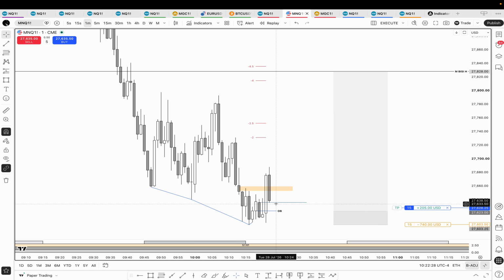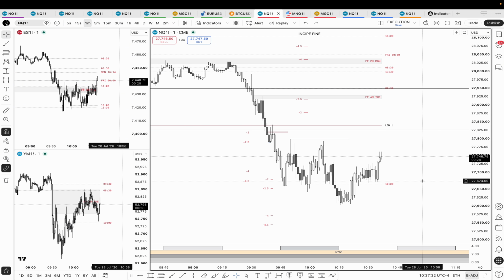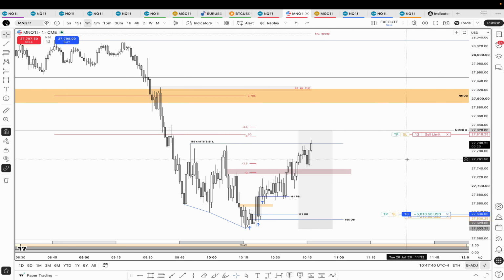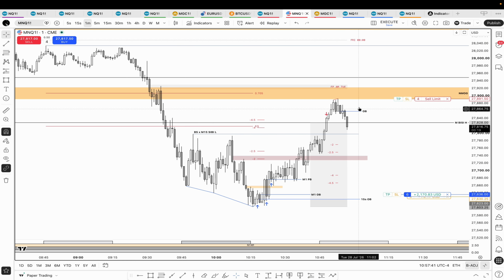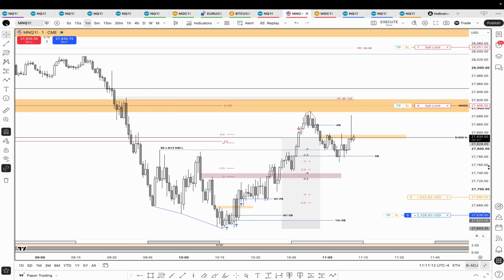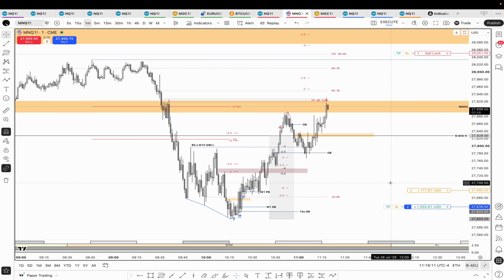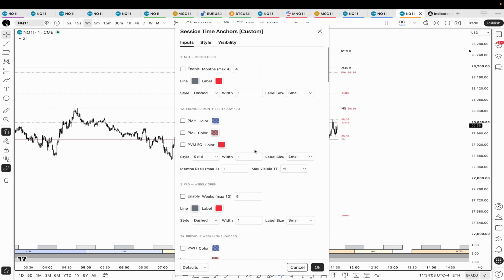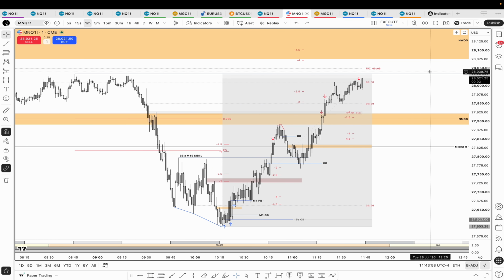$NQ LIVE COMMENTARY INCEPTION MODEL 28.07.26 {NYAM LOTD 10AM PO3}